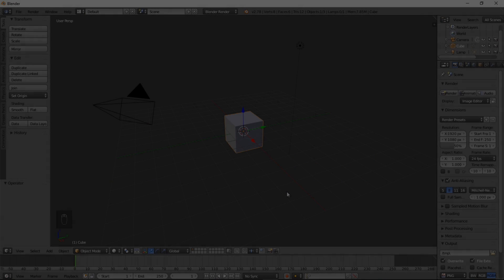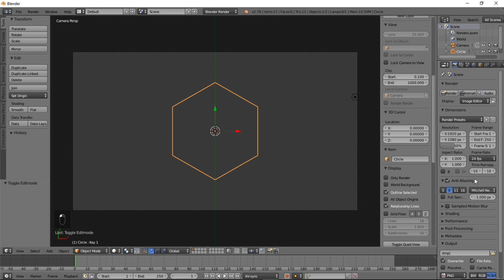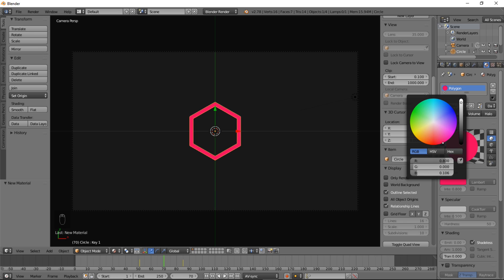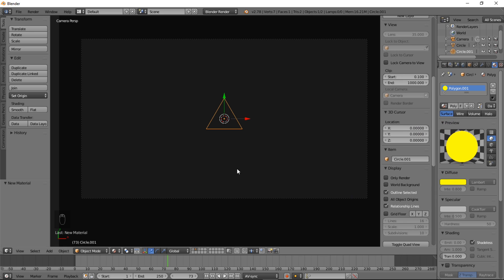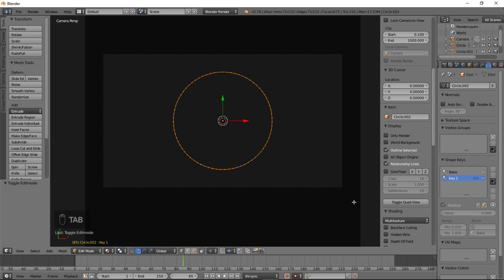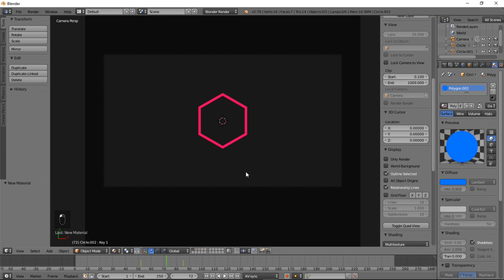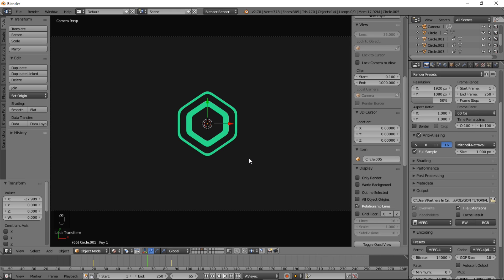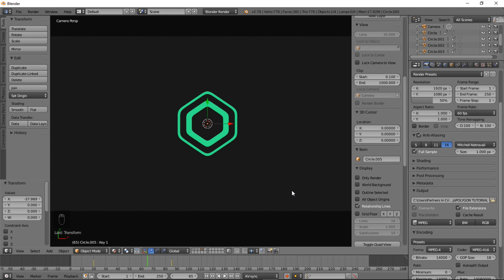How to make anything pop in Blender! (Blender Tutorial/Quick tip)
Learn how to quickly and easily create fun "pop" animations in Blender with this step-by-step tutorial! We'll be popping any shape you can create!

First we'll learn to create some fun shapes, then we'll learn how to go into Blenders shapekey system to make some smooth animations! (And of course, we'll learn to color our objects, an render it to a video too!)

We're creators. We create, and teach how to create amazing intros with free software - Blender 3D. With our tutorials, how-to's, and instructional DIY Blender videos, we teach others how to create amazing free intros, intro templates, and a whole lot of other funny cool stuff in Blender. We pride ourselves on making unique, fresh new intro templates and tutorials. If you use After Effects, Cinema 4D, or Sony Vegas for making awesome free intros or templates, you can watch our videos for free to learn how to translate that knowledge into using Blender as the free, Open Source Powerhouse it is.

Learn awesome things like making your own Minecraft 2D intros, or creating amazing movie VFX and more.

So - if you want to get our free templates, watch our tutorials, and go on awesome Blender adventures...

Then let's roll.